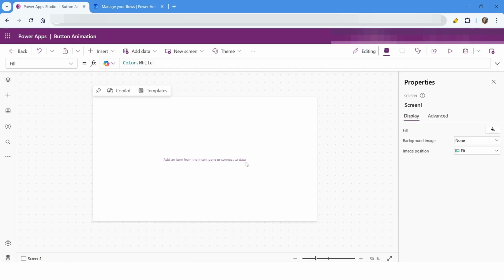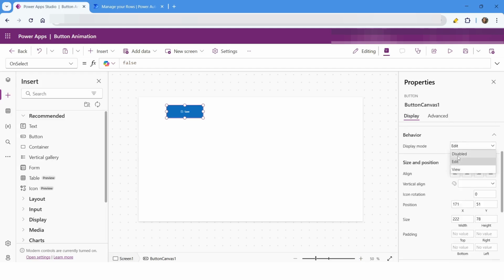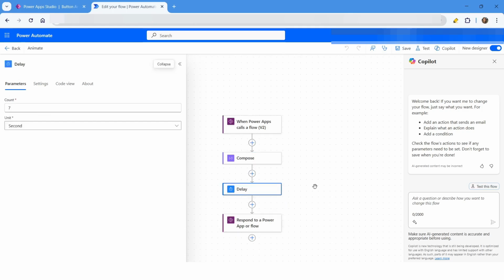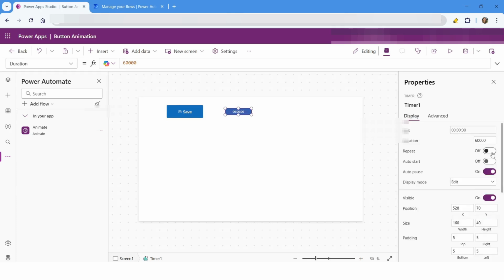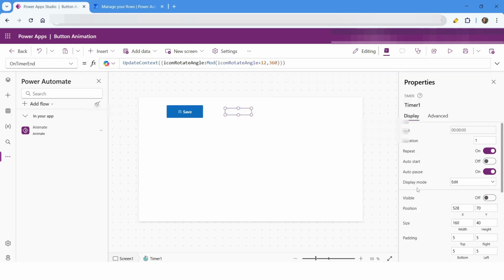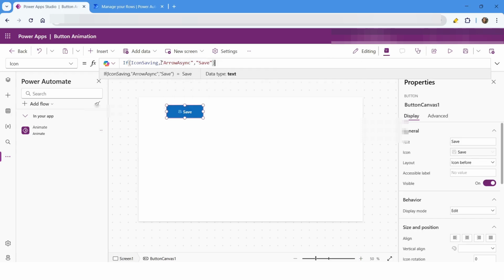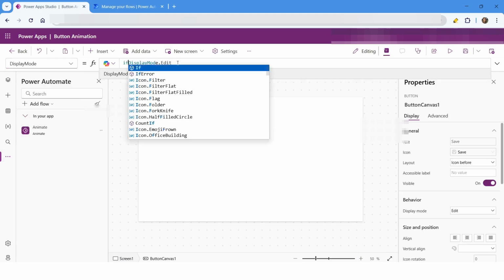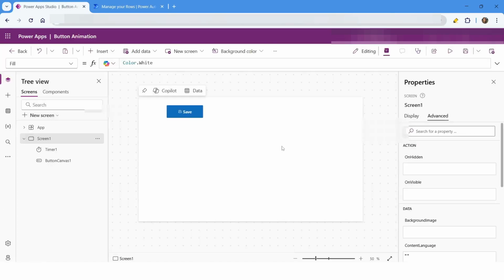Button Animations In Power Apps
Want to animate buttons in Power Apps and enhance user experience? In this tutorial, I’ll show you how to create smooth and dynamic button animations using PowerFX and built-in Power Apps features. Whether you want a loading effect, hover animation, or progress indicator, this guide has got you covered! 🚀

Why Add Button Animations?
🔹 Improves user engagement – Animated buttons provide clear feedback.
🔹 Enhances app design – Makes your app feel modern and professional.
🔹 Boosts usability – Helps users understand actions better.

✅ Press animations – Scale, color changes, or glow effects when clicked.
✅ Loading animations – Show progress when a button is clicked.
✅ Hover effects – Make buttons change appearance when hovered over.
✅ Conditional animations – Animate based on user actions and app logic.

This tutorial is perfect for beginners and experienced Power Apps users looking to create more interactive and visually appealing apps. If you're working with Canvas Apps, Dataverse, or Dynamics 365, adding button animations can make your app look more professional!

📌 Watch till the end for pro tips on advanced animations!